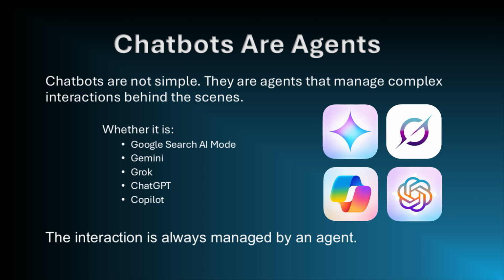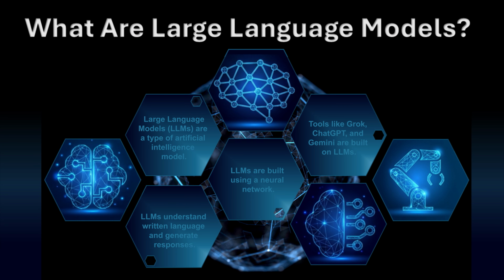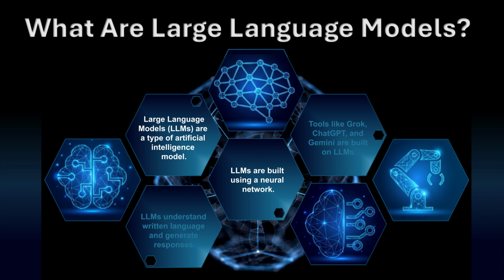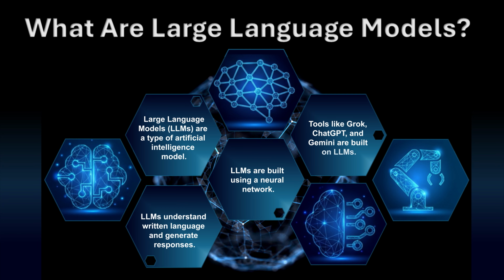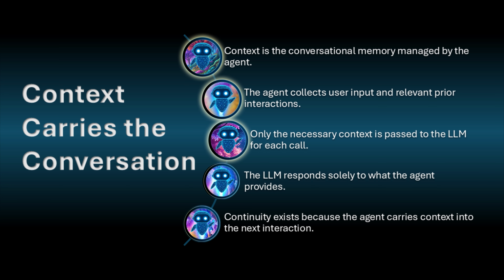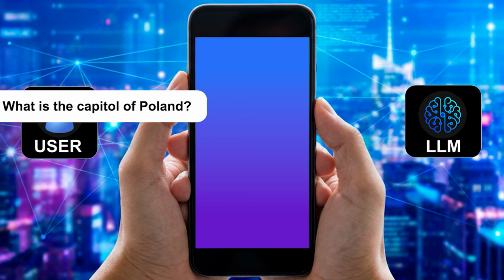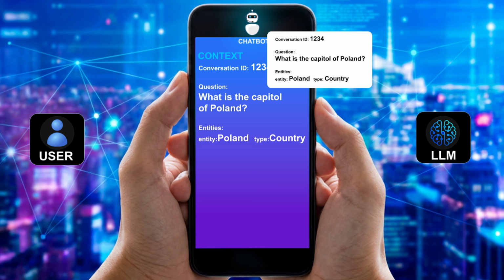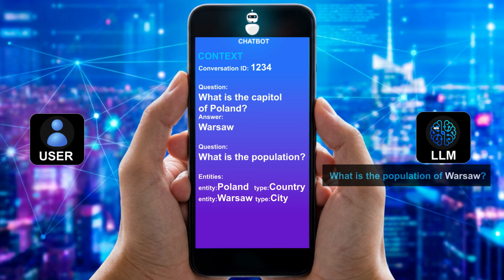Agents in Disguise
Chatbots are not simple. They are agents that manage complex interactions behind the scenes.  You think you’re just searching, chatting  or interacting with some giant AI Model but you’re not.  These agents are deciding what to do next and guiding the conversation for you.